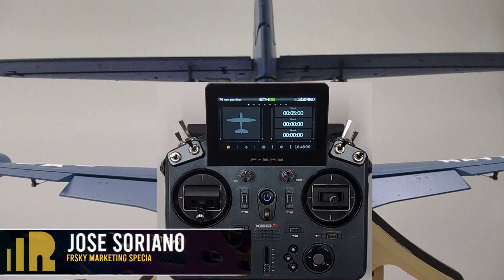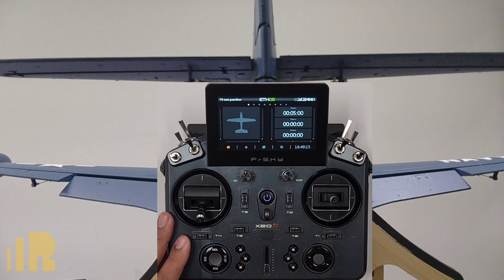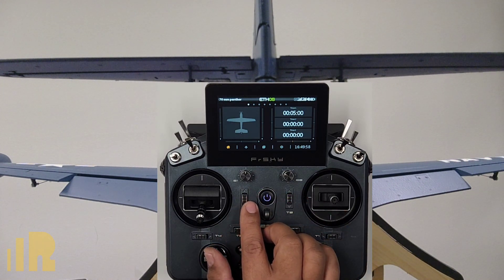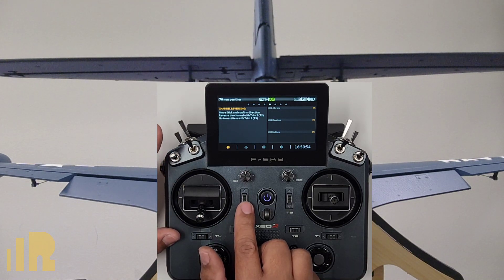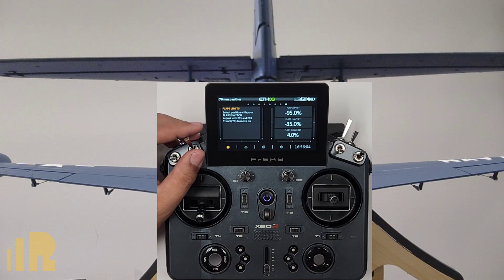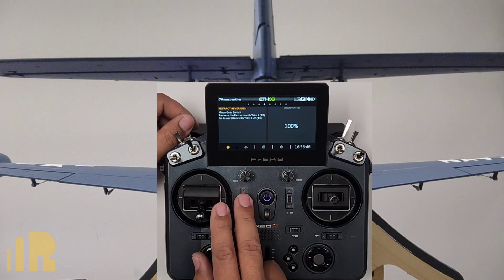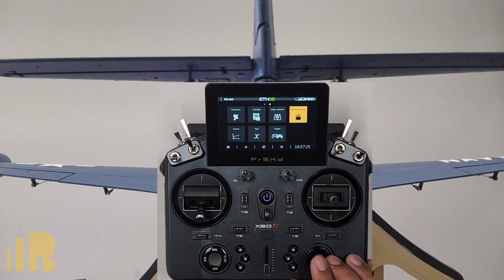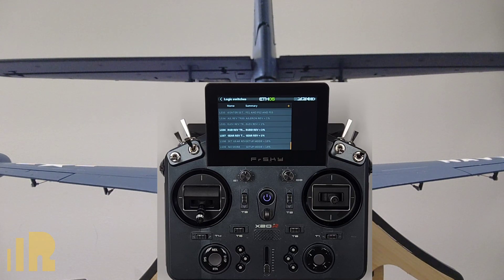Auto Plane Setup - ETHOS Programming example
This is a program that I created to simplify setting up a new model. I used only the available tools that Ethos provides to set up a model. This is something anyone can create using Vars, Trims and Logic Switches.